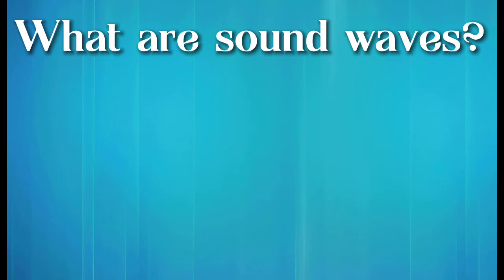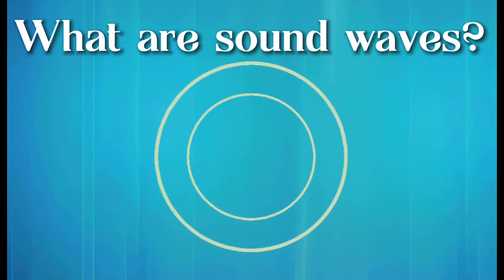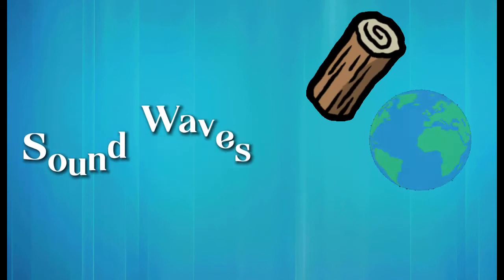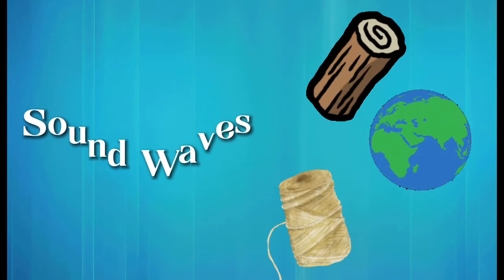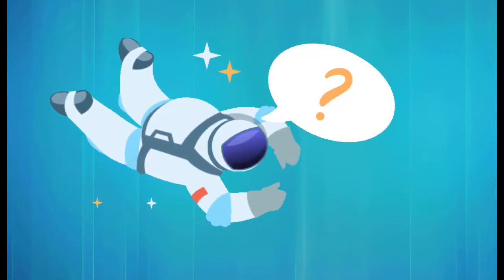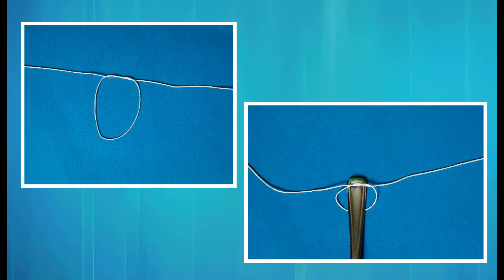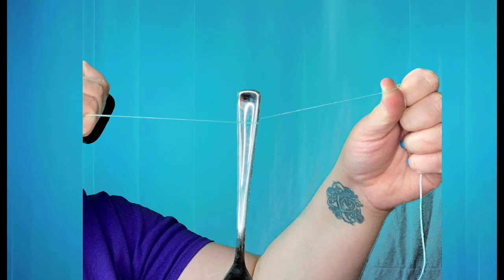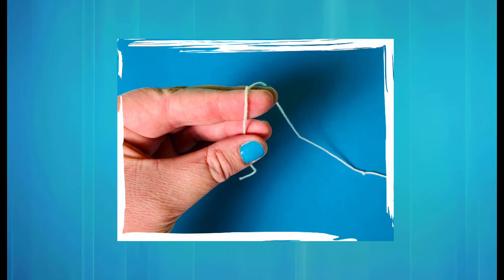Science Lesson - Exploring Sound Waves